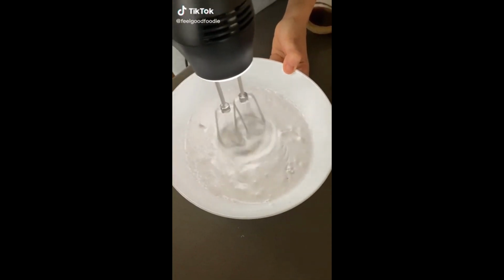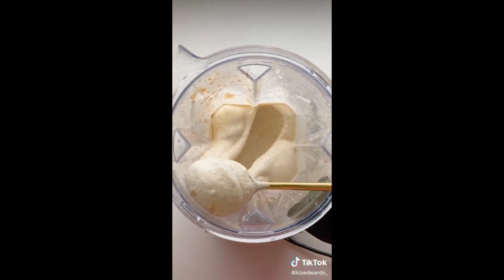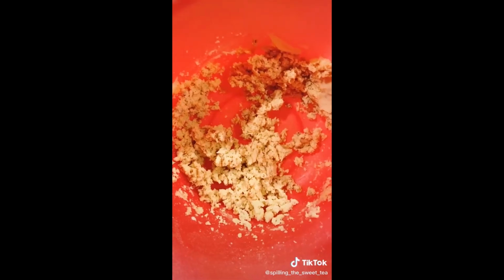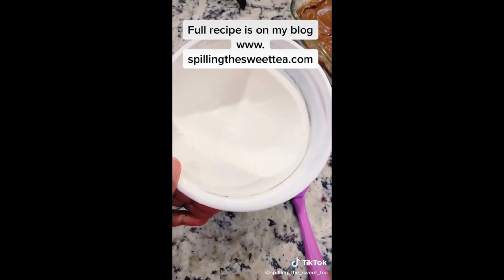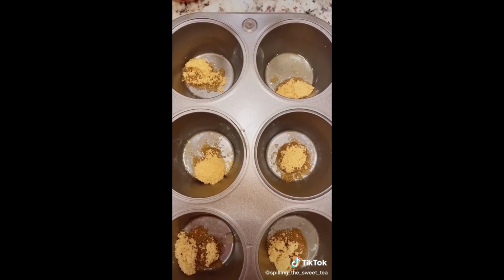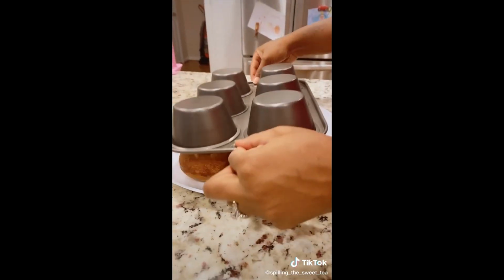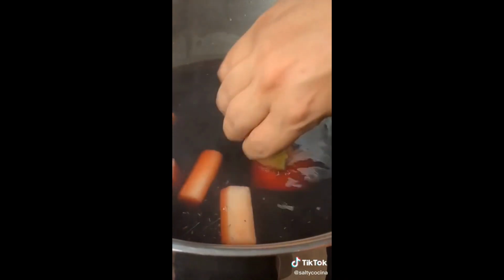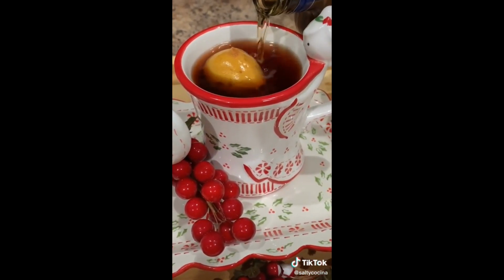25 Christmas Recipes You Should Try | Tiktok Compilations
This video is a compilation of some of the best christmas recipes you will find on tiktok.